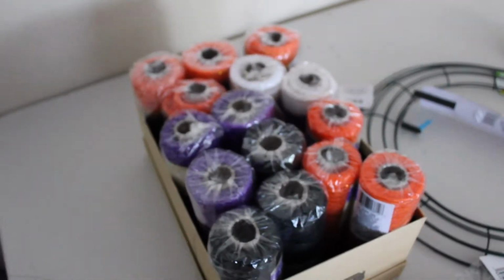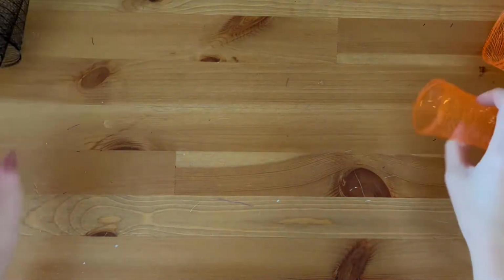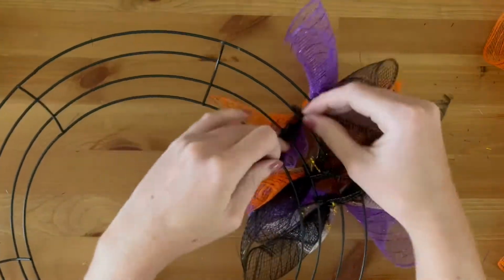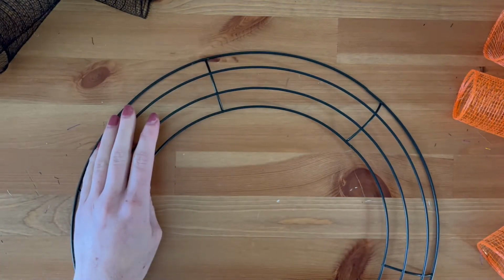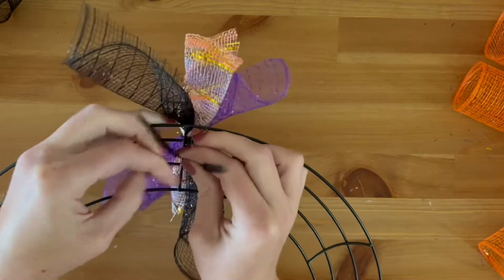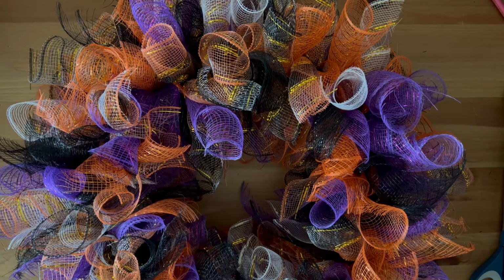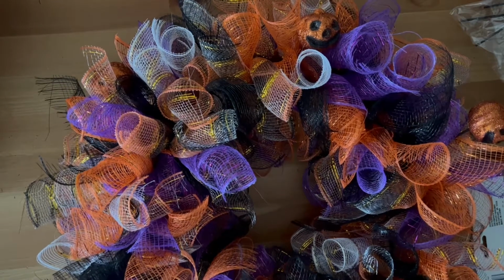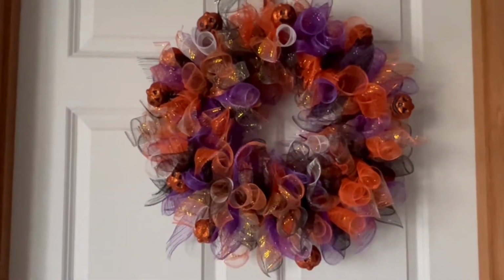Make A Dollar Tree Halloween Wreath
Make this Dollar Tree Halloween Wreath with me.
All supplies in this video were purchased at my local Dollar Tree from this year's Halloween seasonal Decor.  I love making handmade Halloween decor for my home.  I do believe this is my favorite season to make handmade items for.  Second up would be making things handmade for Christmas.  This Dollar Tree Halloween Wreath is quite simple and is achiever for any crafter at any stage in the crafting game.  You can do it!

I used 10 rolls of mesh.
2 packages of Jack O Lantern Picks.
1 Package of pipe cleaners.
1 14" Wire Wreath.

I cut each of the strips used to approximately 8".
I used between 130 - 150 strips to complete this project.

This project took me approximately 2.5 hours to complete.

I hope you enjoyed this video.  I have many other Handmade Halloween videos here on my channel that may interest you:

Make Primitive Country Halloween Cloth Pumpkins Using a Chestnut Junction ePattern - Three Jacks

Tim Burton Beetlejuice Crochet Granny Square Blanket and Cross Stitch Projects | Easy DIY

How to Paint Halloween Dollar Tree Signs | Beginner DIY Project